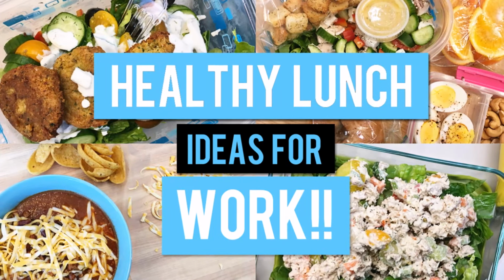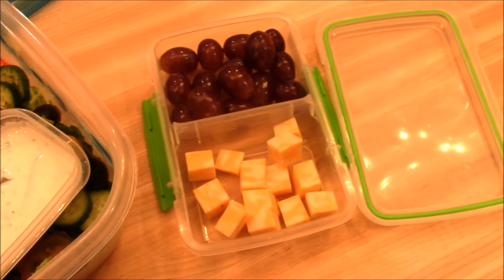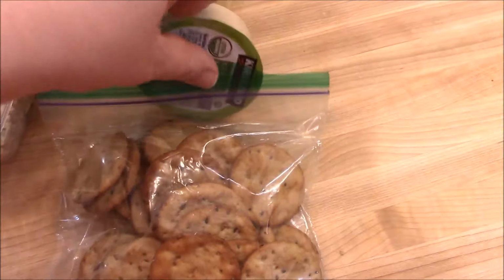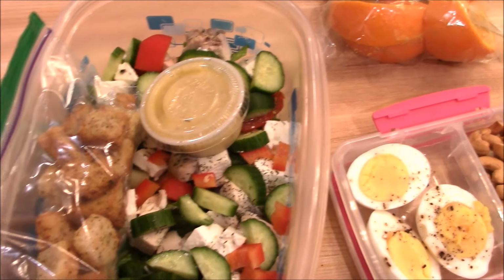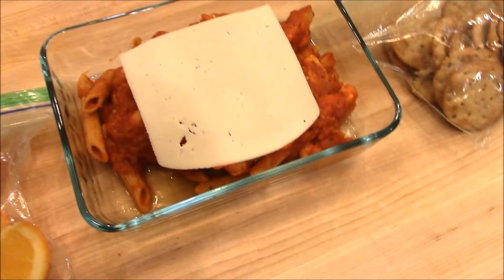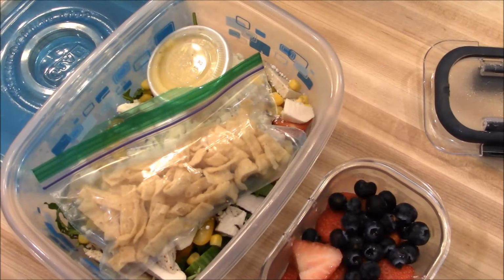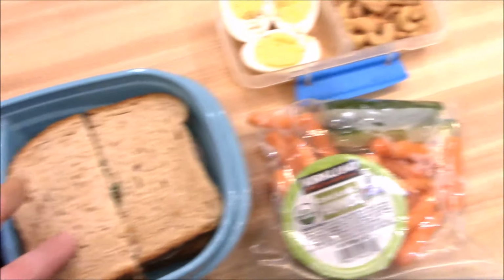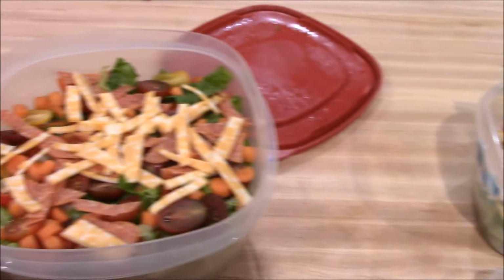Healthy Lunch Ideas for Work | Office Lunches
Links to products used in this video:
Dressing cups
Glass Containers
Divided Containers

I get all my cleaning supplies from Grove Collaborative - find out more and get $10 off your first order